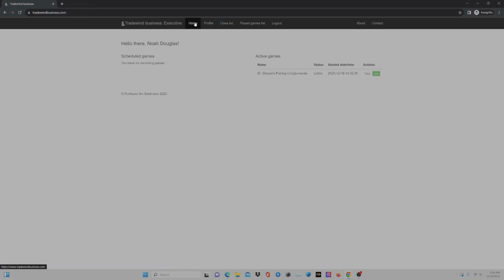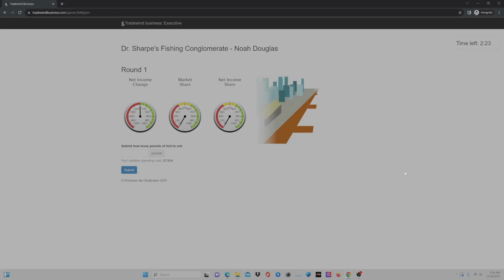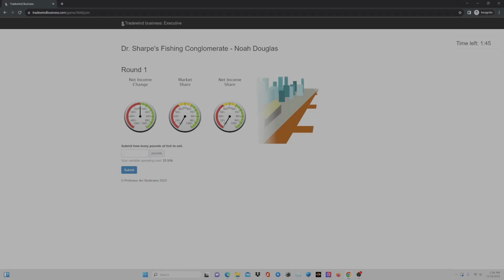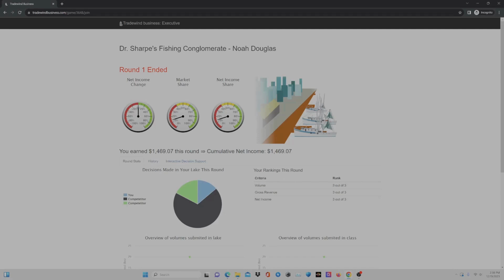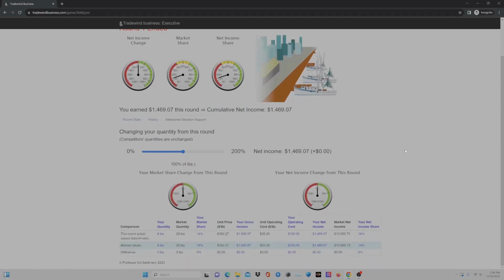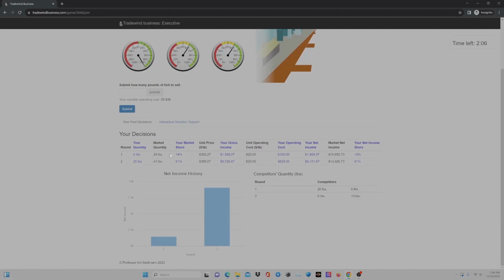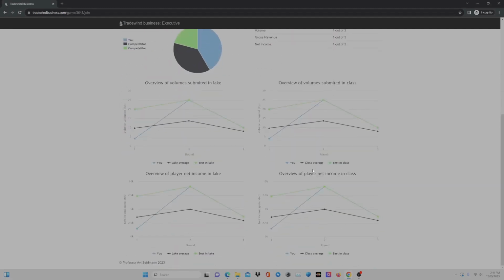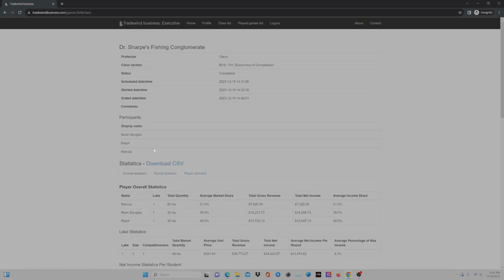Fishing Game Tutorial - Tradewind Business